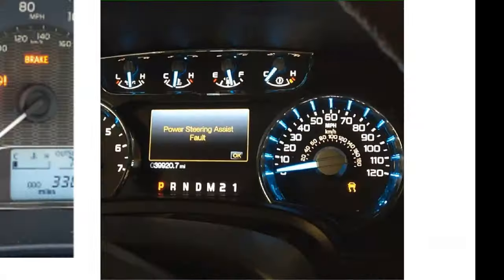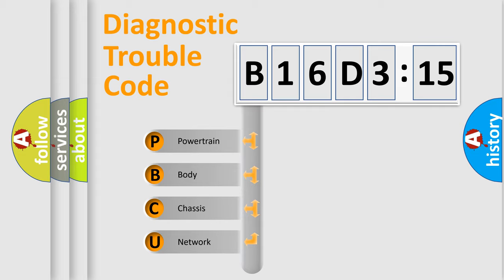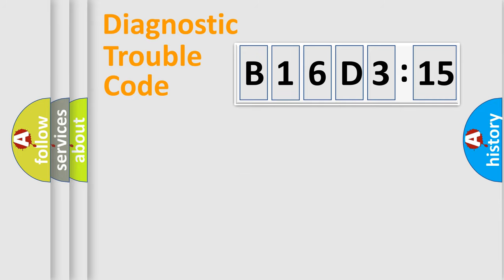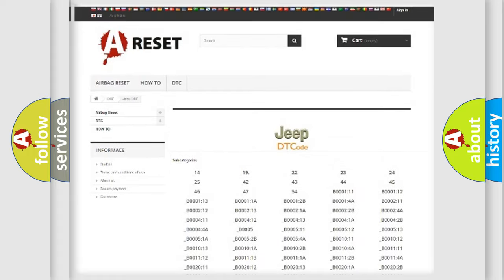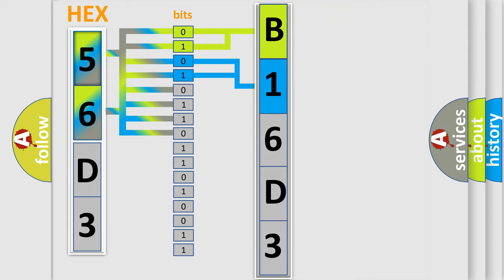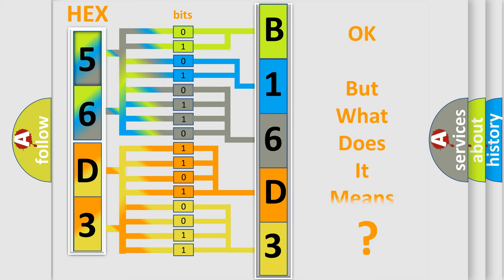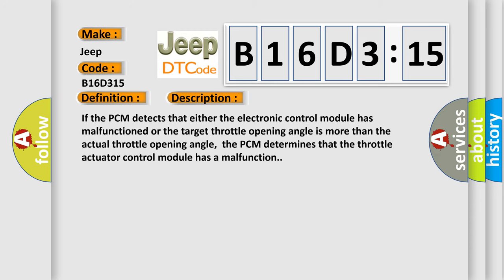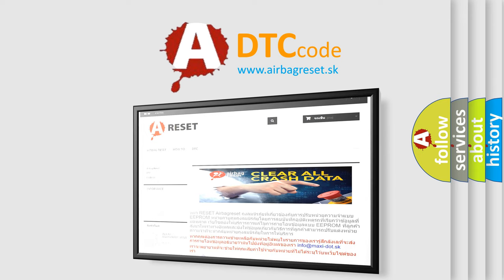DTC Jeep B16D3-15 Short Explanation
Contents:
0:21 Basic DTC analysis according to OBD2 protocol standard.
1:48 Insight into programming
2:58 A diagnostically understandable description of the Diagnostic Trouble Code
3:05 Basic error definition

Make:
Jeep
Code:
B16D3 15
Definition:
Throttle Actuator Control Module Processor
Description:
If the PCM detects that either the electronic control module has malfunctioned or the target throttle opening angle is more than the actual throttle opening angle,the PCM determines that the throttle actuator control module has a malfunction.
Cause:
 PCM has failed
Failure Type: